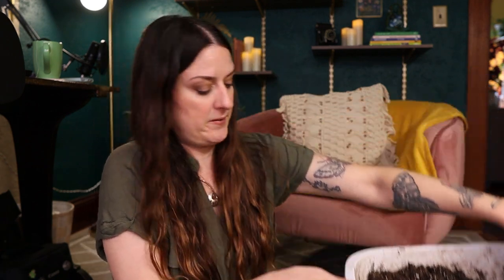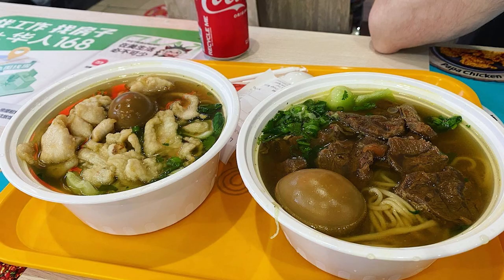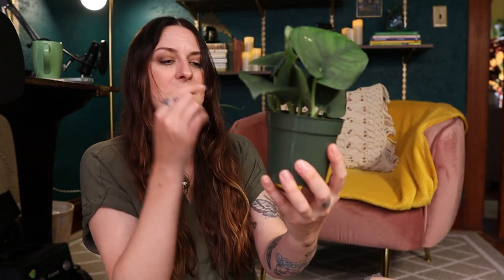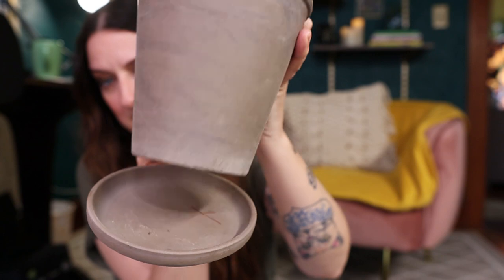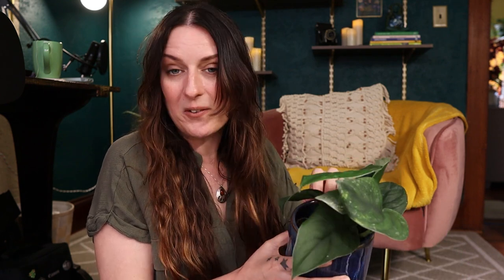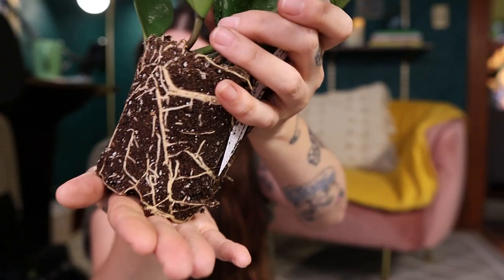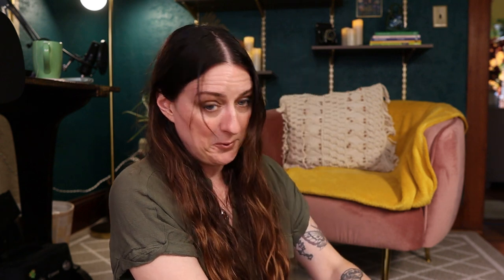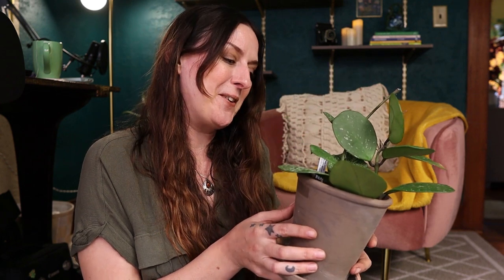Repot With Me | Shopping for Houseplants in Brooklyn + meeting Pamella P!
Hey Buds!
I've got a caffeinated, ADHD chatty repot for you! I'm showing you my plant haul from Brooklyn where I met @HauzPlant in meatspace! It was so fun! I'm also talking about houseplant overwhelm and how I'm managing that, and finding my joy again after putting a lot of work into the garden. It's an all-indoor plant video, lets go!

She’s on IG @hauzplant

FTC/Head’s Up!